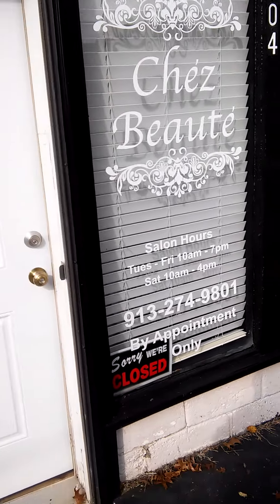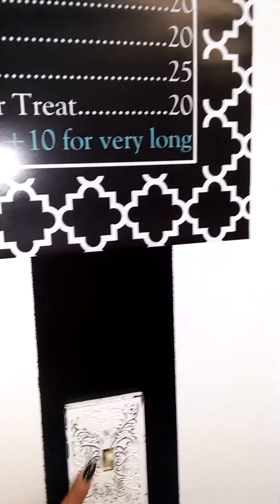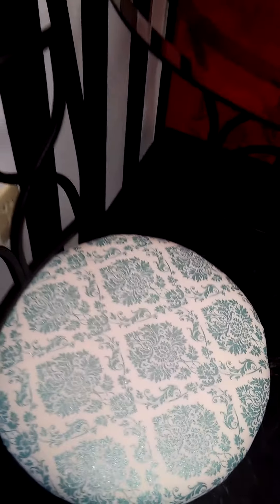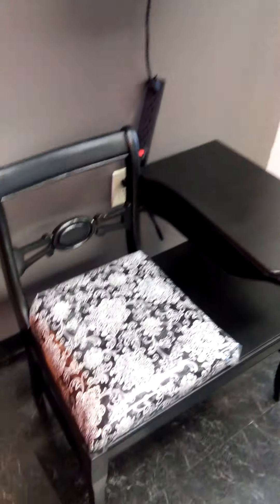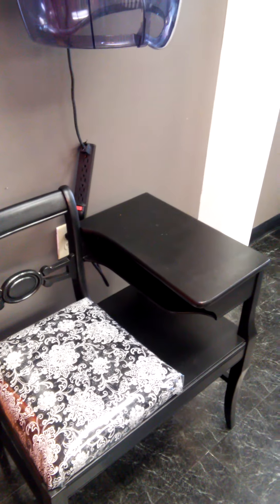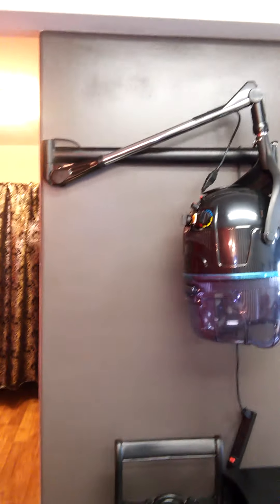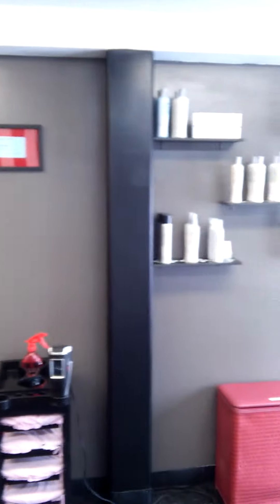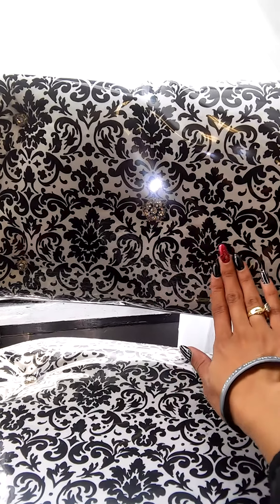DIY Salon Renovation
A tour and description of how I completed the salon renovation with all diy ideas and bargain hunting.